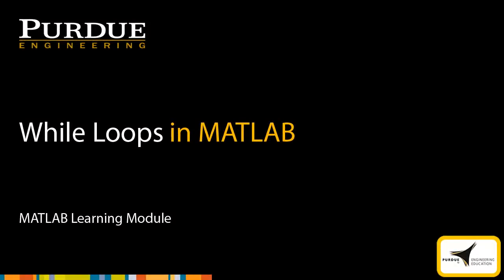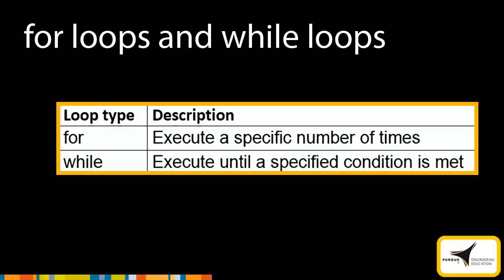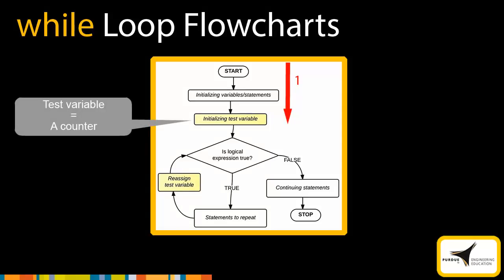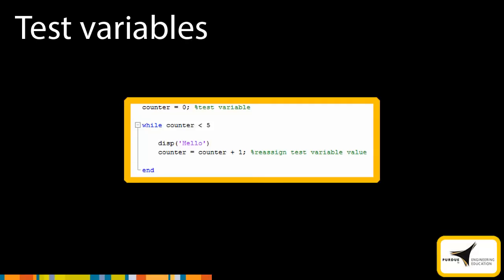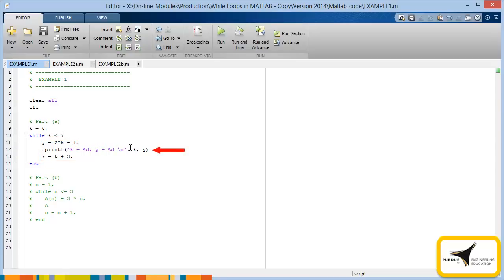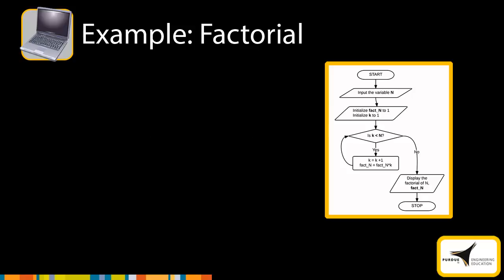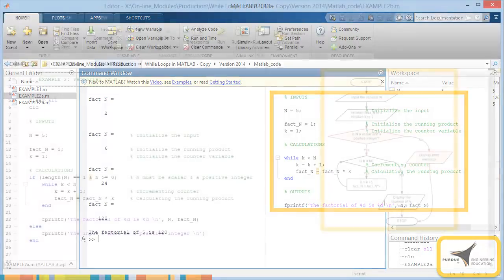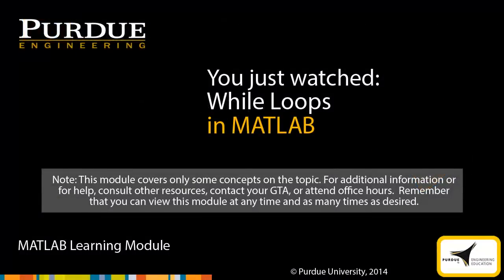While Loops in MATLAB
0:00 Introduction
0:43 Loop Description
1:16 While Loops
2:04 While Loop Flowcharts
2:53 Test Variables
4:02 MATLAB Demonstration
5:21 Example: Factorial
7:43 Summary